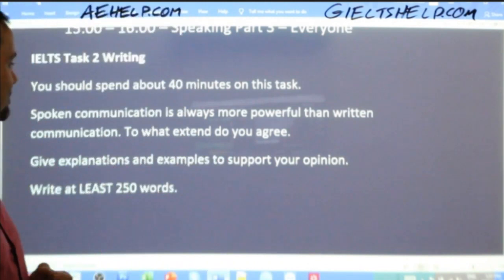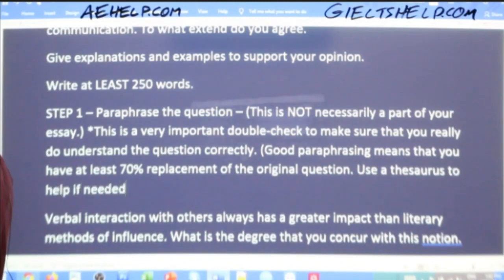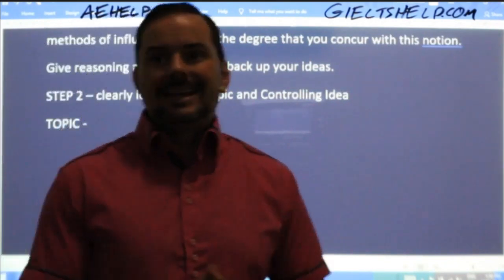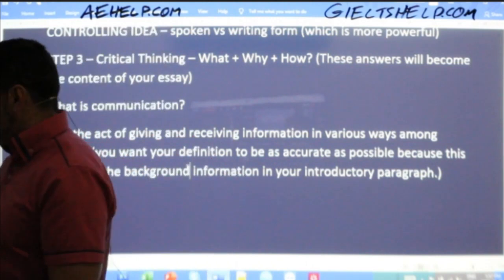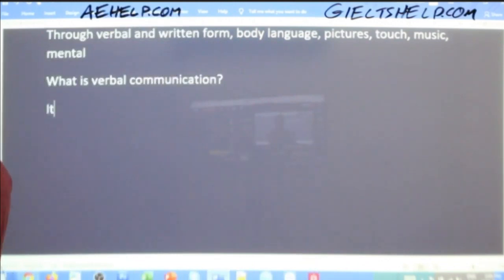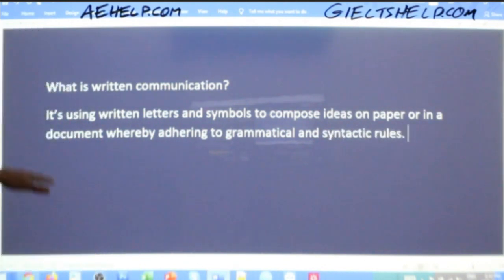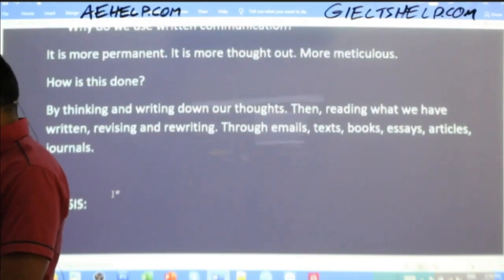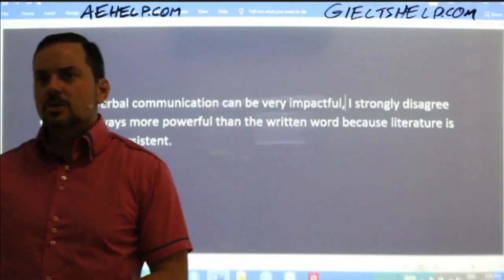IELTS Live - Task 2 Writing - Start with a Good Introduction